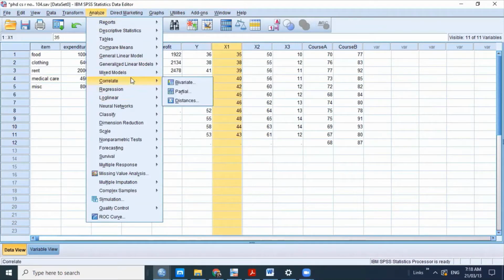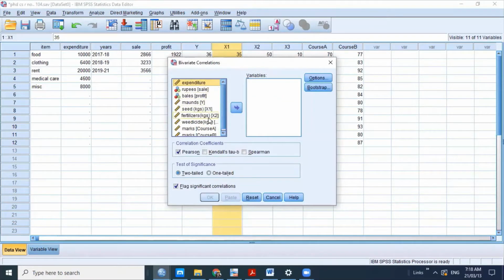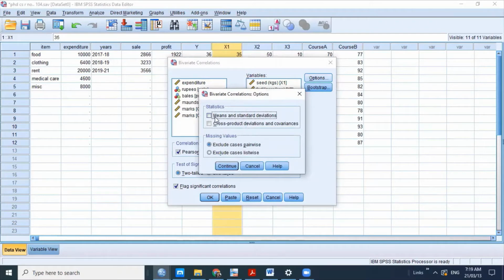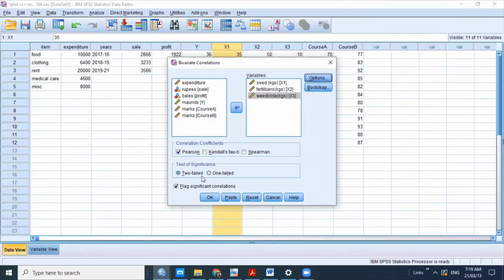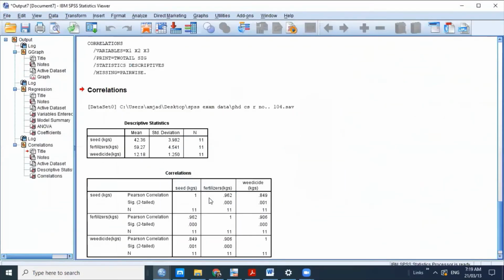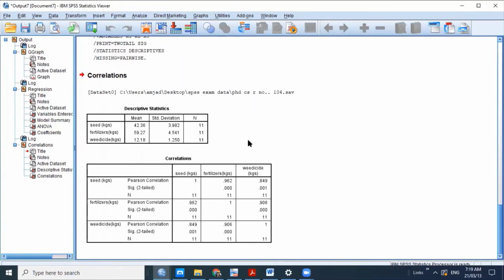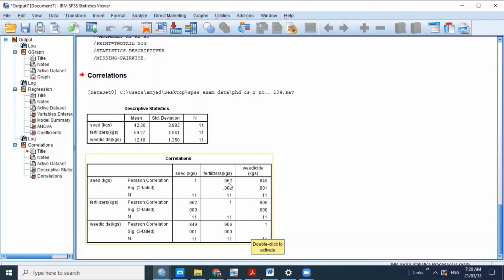Correlation Analysis among multiple factors on SPSS | ITFO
Pre Requisites Lectures

 In this lecture, we learn how to conduct Correlation Analysis on SPSS & answer  all below questions:

test identification on given Questionnaire
Test Identification
Statistics test identification
How  to decide the test
SPSS
Correlation among multiple factors
Analysis of Correlation on SPSS
ITFO
Ghulam Abbass